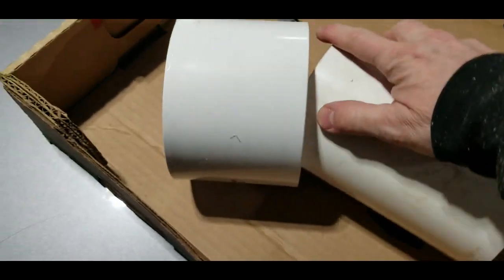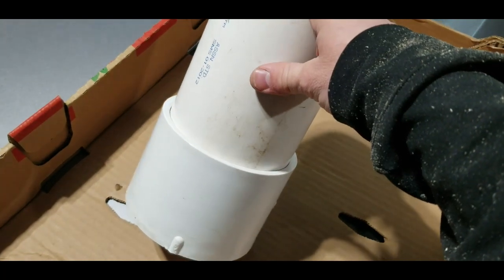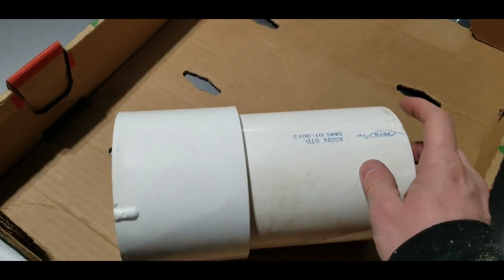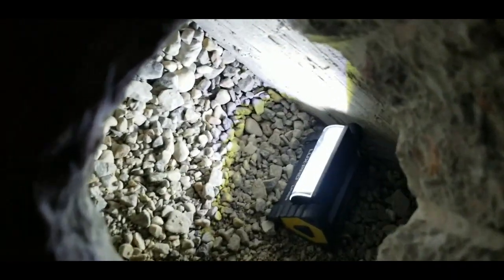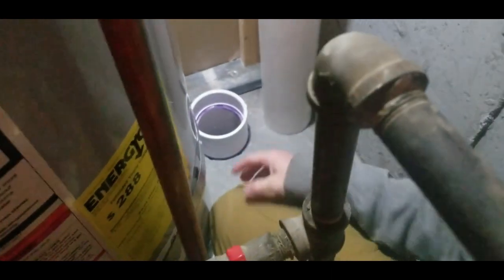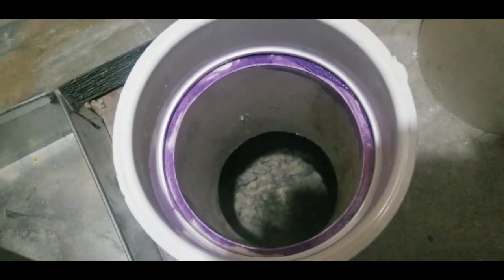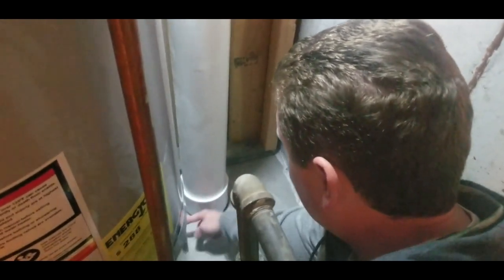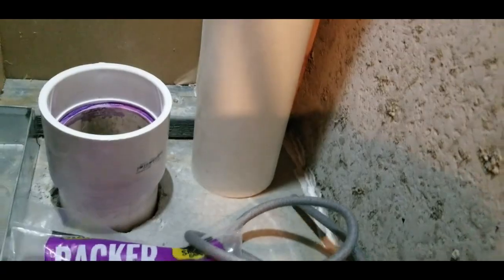Radon reduction project part 3: slab/pipe interface connection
This video shows how I glued together adapter and a six inch long piece of pvc pipe to create an air tight adapter that would allow the radon vent pipe to connect to the concrete floor of the basement and also not allow the pipe to slide down too far and limit air flow. You want to allow good air flow so the pipe can vent properly. After installing this adapter I used caulk to create an air tight seal. This is the only part of the system where I used pvc glue. Otherwise you can use rubber adapters or a little bit of silicone caulk or foil tape to make the vent pipe air tight. Watch the next videos for more information on how I finished my system. It's working great Radon levels have dropped from about 5 to less than 1.